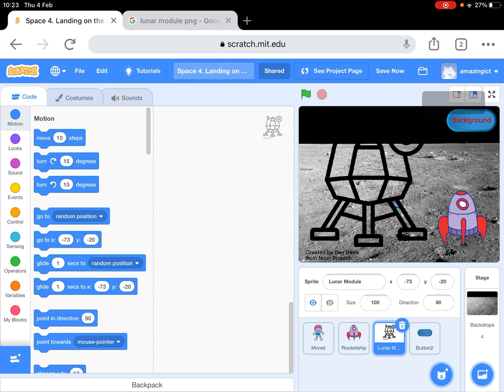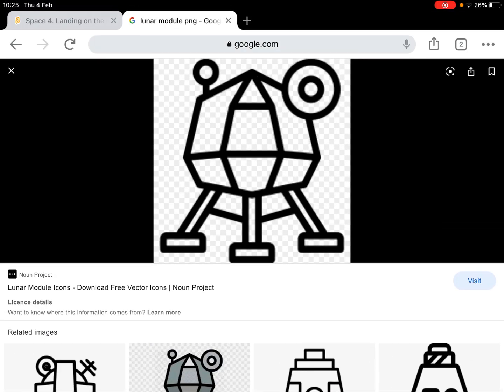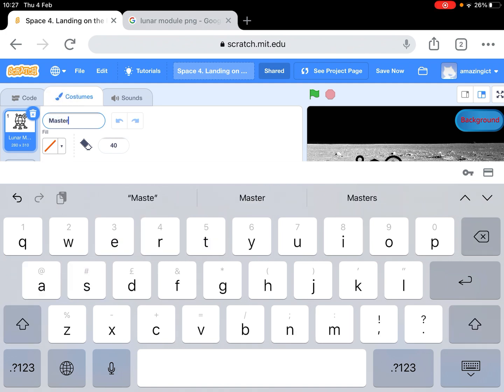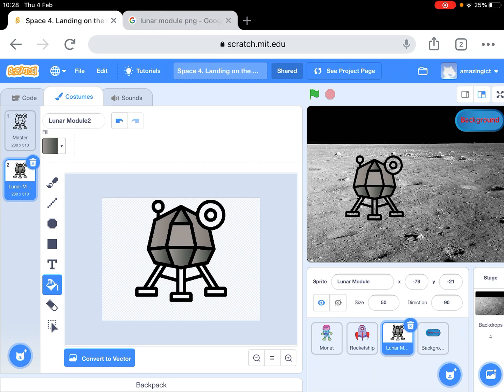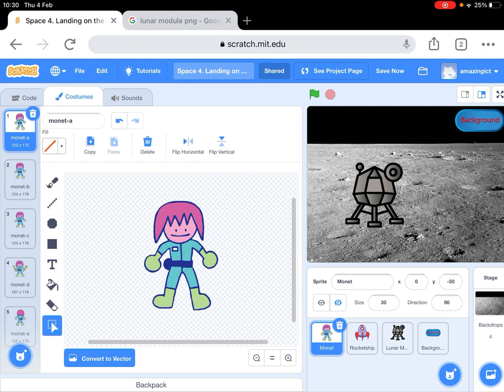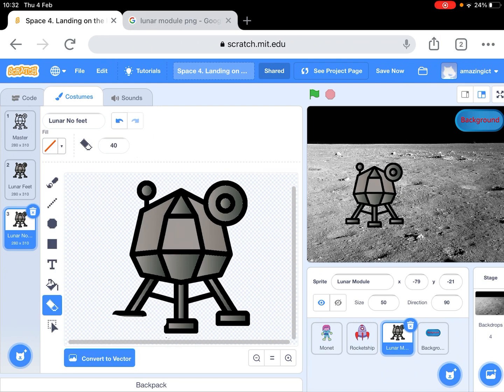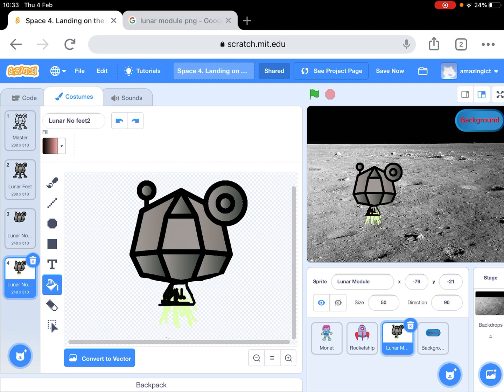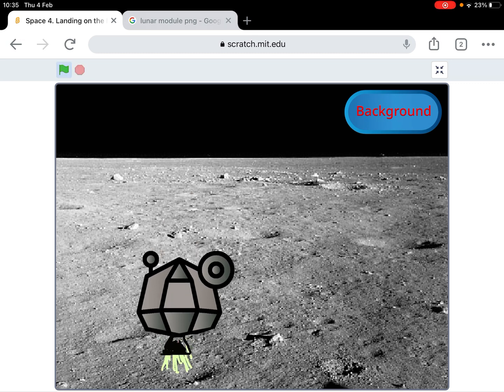Lunar Module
Exploring the coding of a lunar module using Creative Commons content from the noun project.